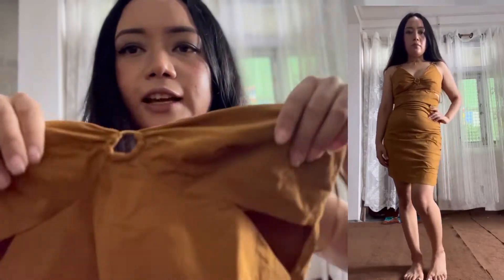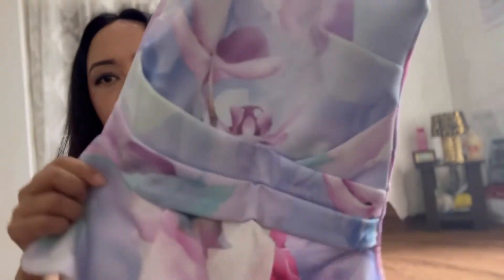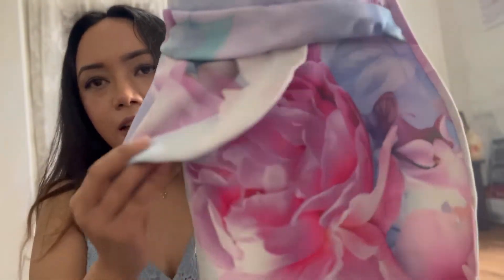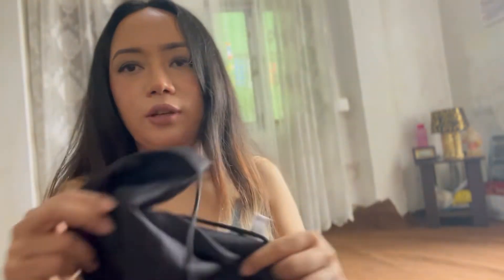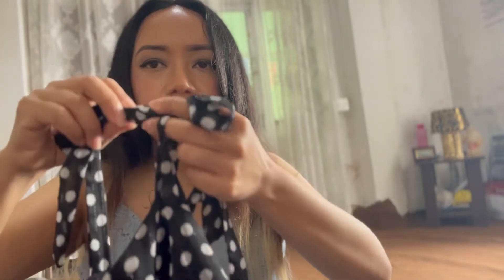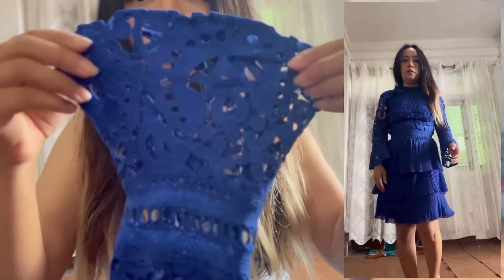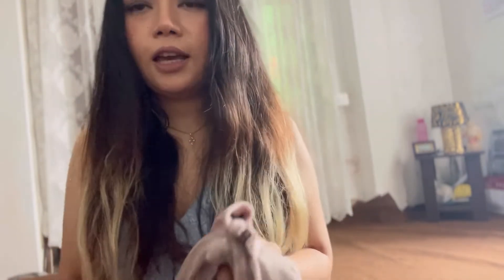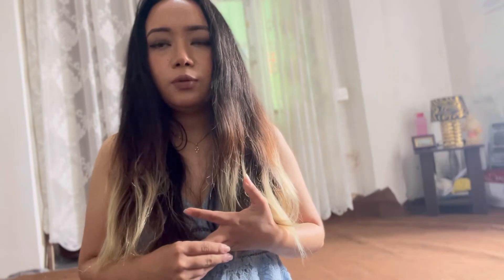My Dress Collection Part 1 | Tshering Lahmu Sherpa